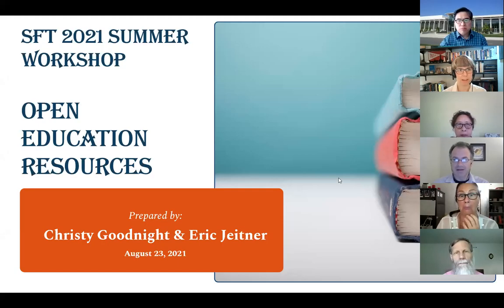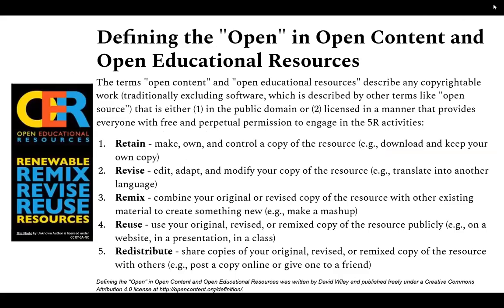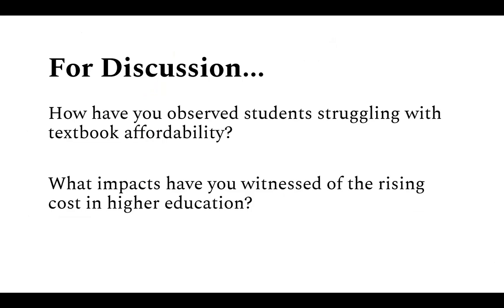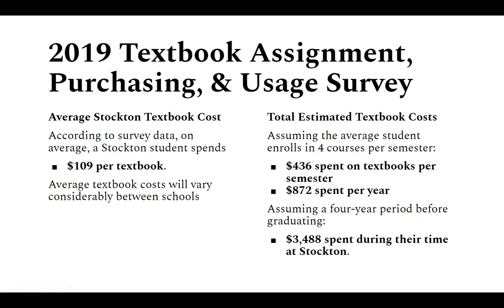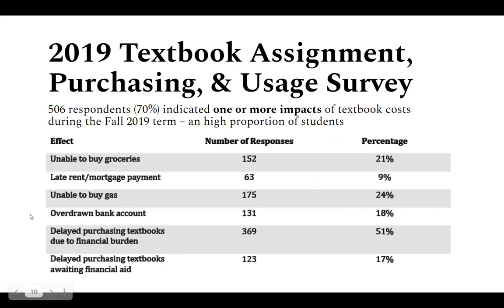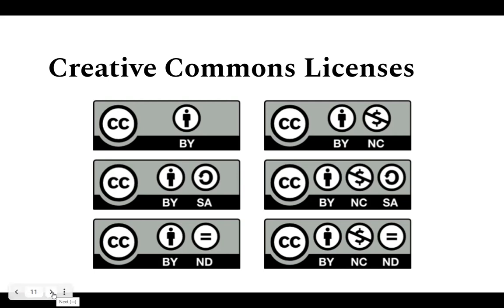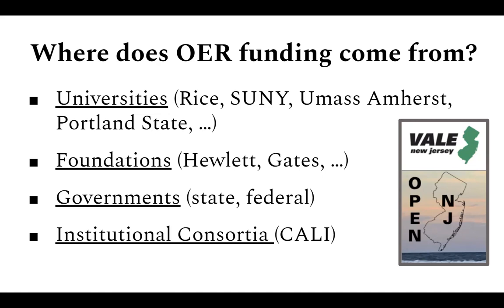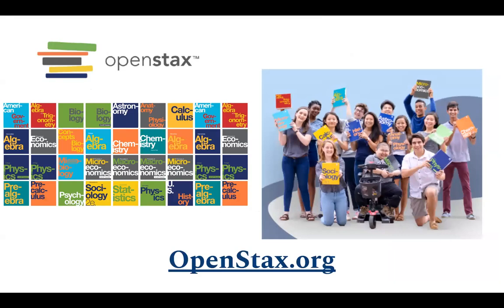Open Educational Resources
2021 SFT Summer Workshop